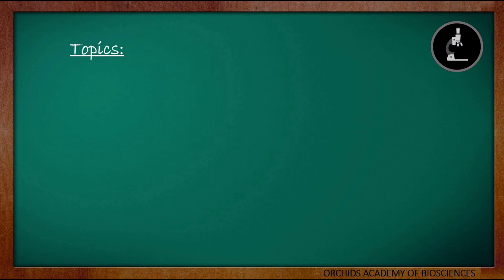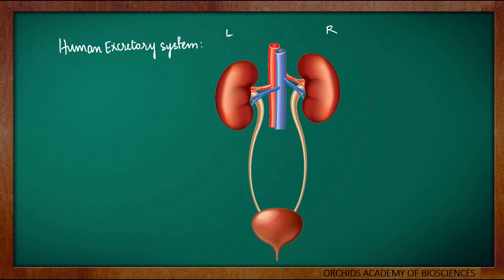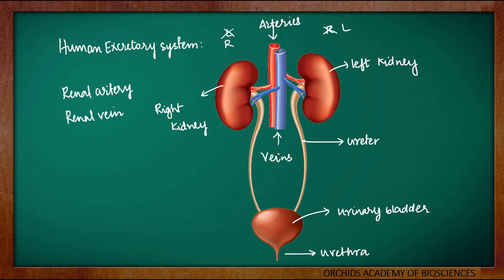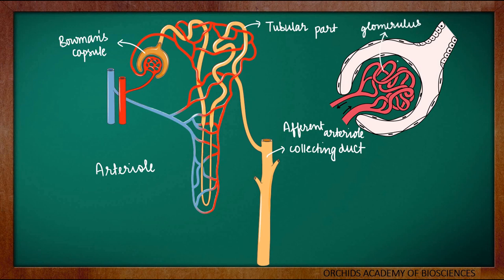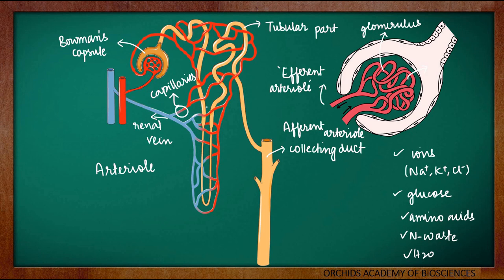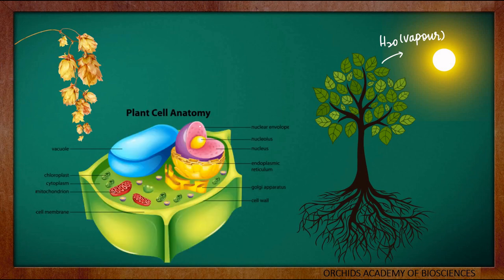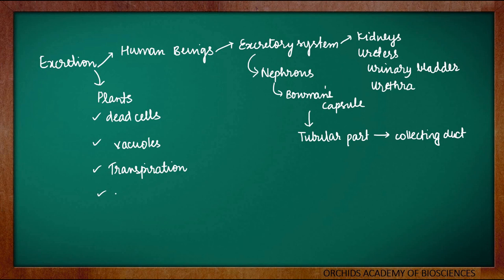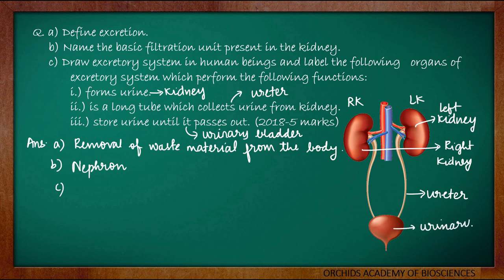Class 10: LIFE PROCESSES PART 6 (as per 2020-21 syllabus) with previous years questions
This is the last video of the chapter, Life processes.